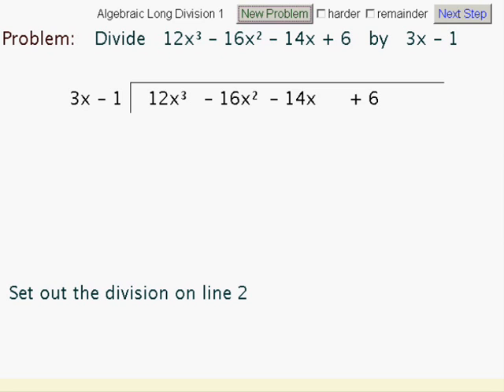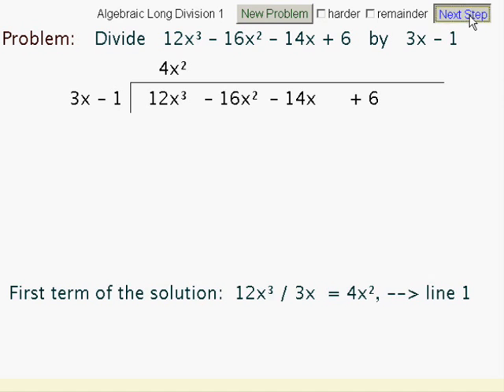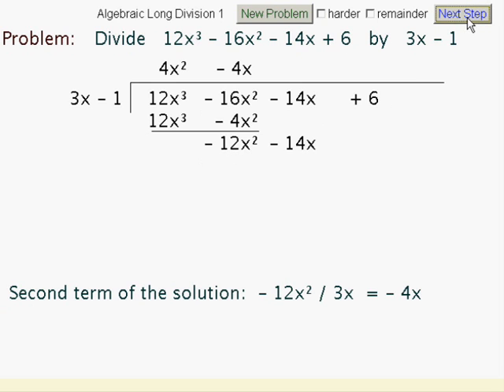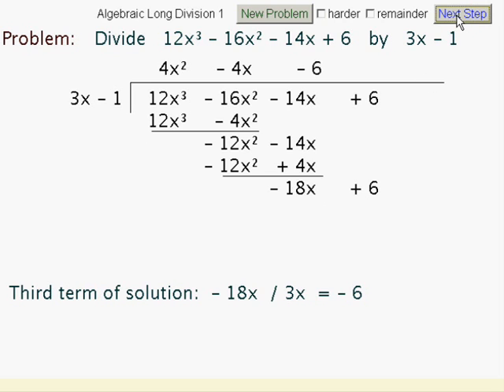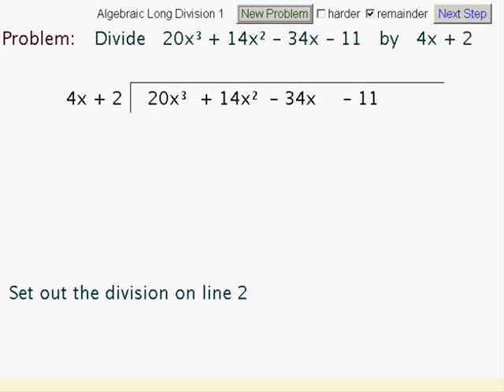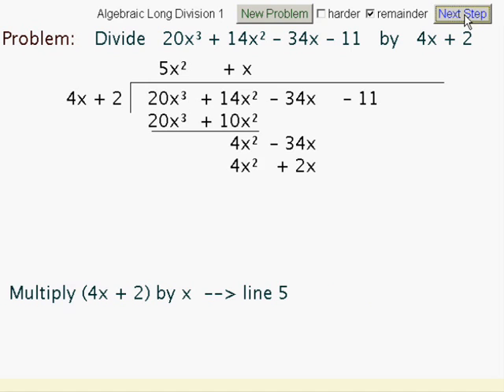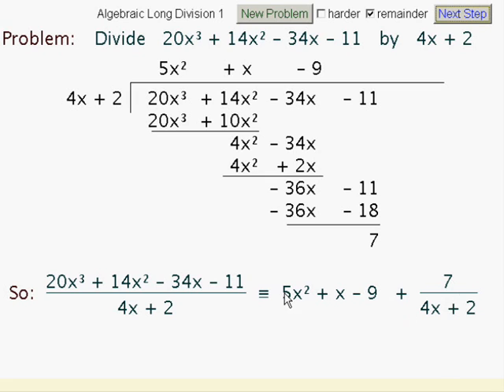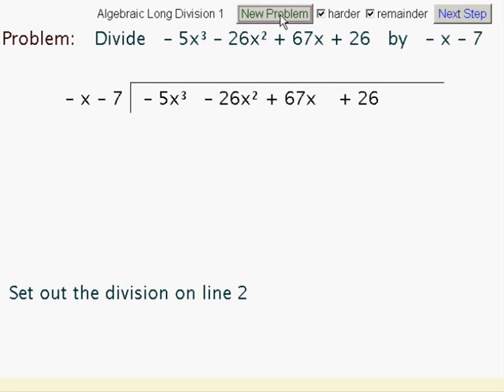Algebraic Long Division 1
Algebraic Long Division 1 - How to divide a cubic polynomial expression by a linear one.